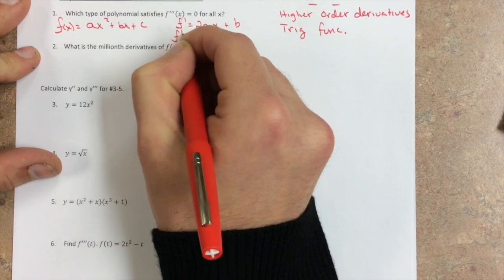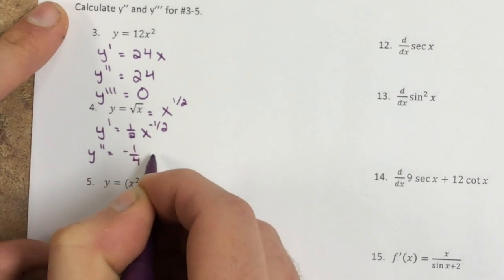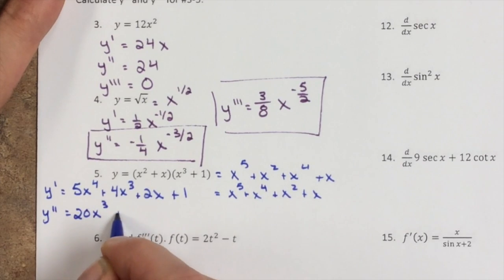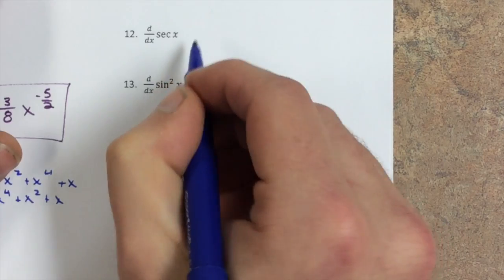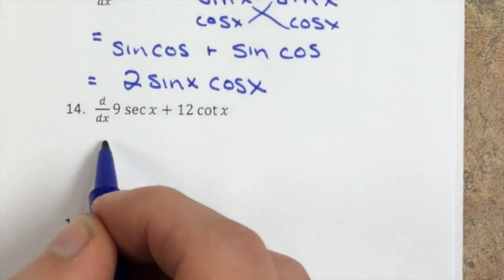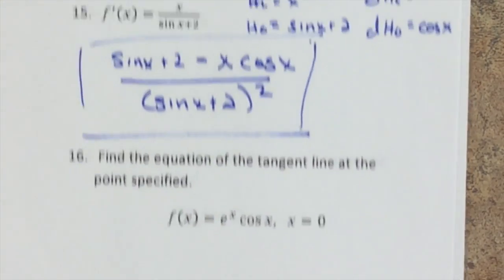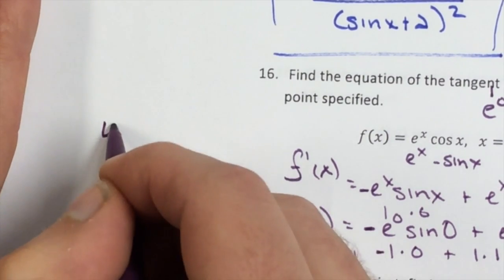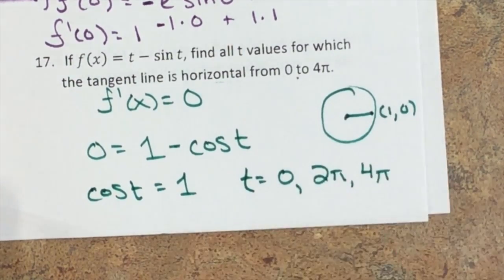Calc 3.5-3.6 Practice Quiz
This video is about Calc 3.5-3.6 Practice Quiz covering Higher Order Derivatives and Derivatives of Trig Functions